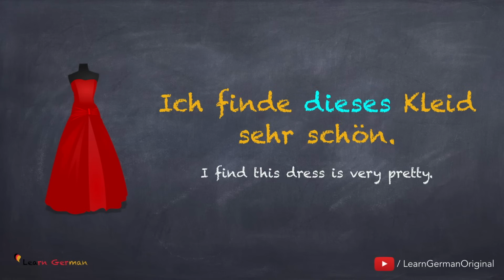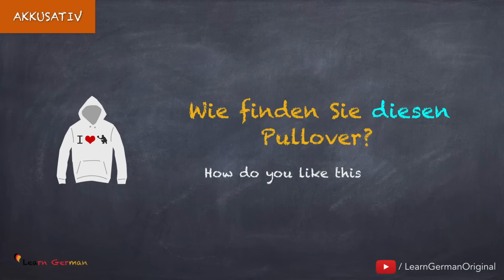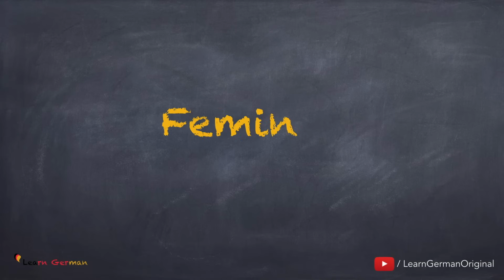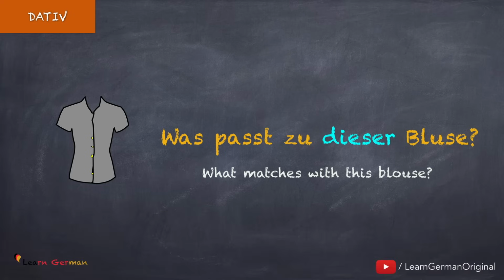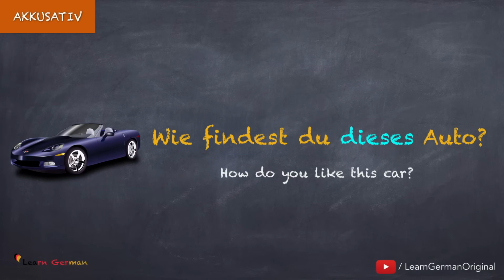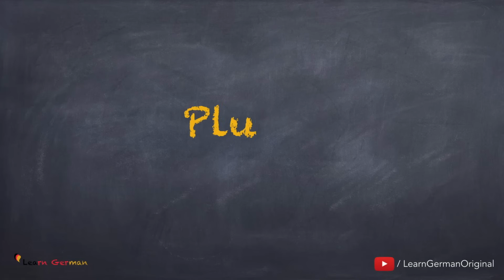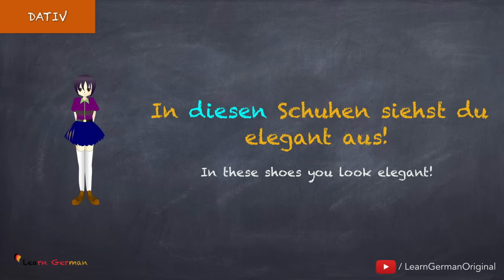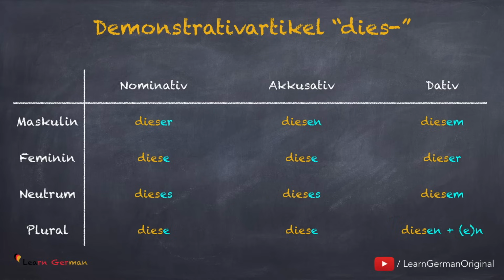A1 - Lesson 54 | Demonstrativartikel "dies-" | Demonstrative article "dies-" | Learn German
A1 German Workbook – Learn & Practice!
This workbook follows our free A1 course on YouTube.
It includes grammar and vocabulary exercises, and solutions – perfect for self-study and extra practice.
Thank you for supporting our work and your German journey!
Learn German Lesson 54 -  Demostrative Article "dies-" | Demonstrativartikel "dies-"

In Lesson 54 you will learn about “Demonstrative Article – dies-”.
Just like the interrogative pronoun ‘welch-‘you will often come across words like ‘diese, dieser’ etc. These are demonstrative articles/pronouns. Even these have to be declined like ‘welch-‘. You will find many examples to explain the same to you.
Similarly like the previous video you will find a table with all the possible endings for the demonstrative pronoun this keeping the article and cases in mind.